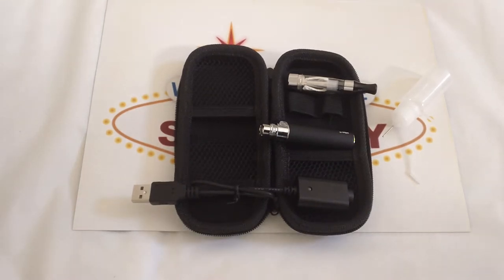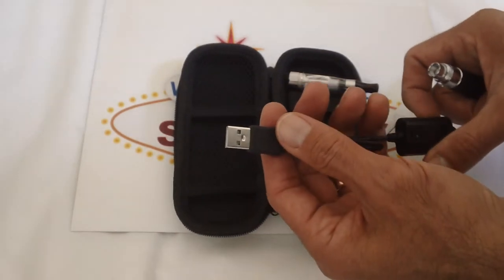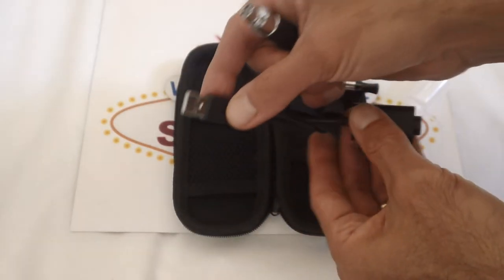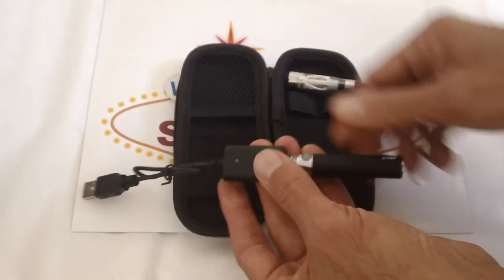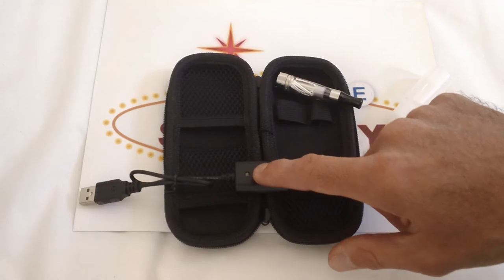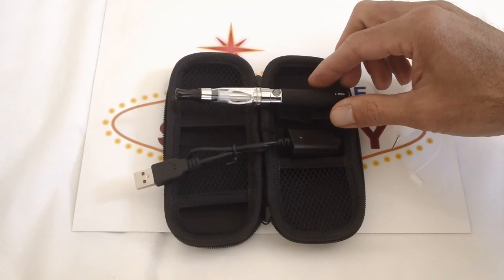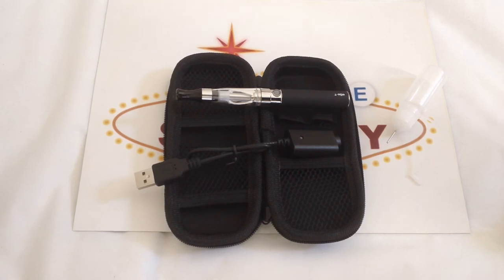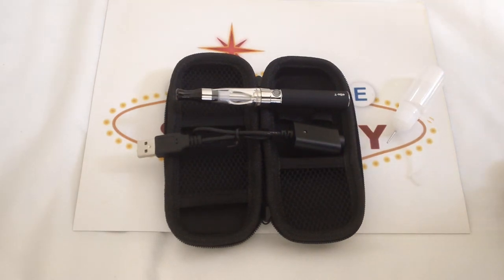How to Charge Your EGO Style Battery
This video will show you how to charge your EGO rechargeable batteries from start to finish.  Easy as pie!  A well charged battery will deliver the best vaping experience.